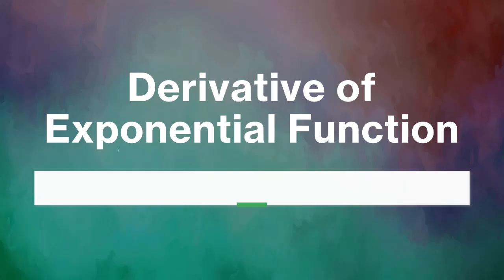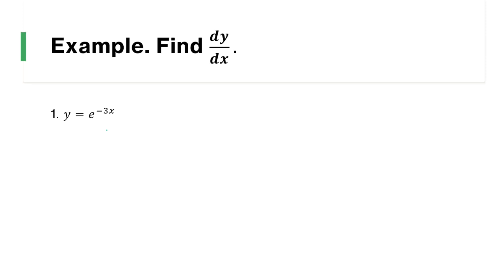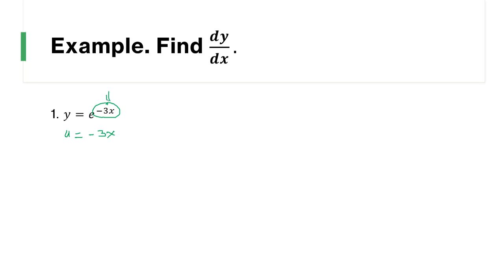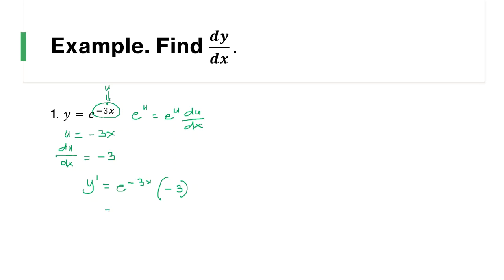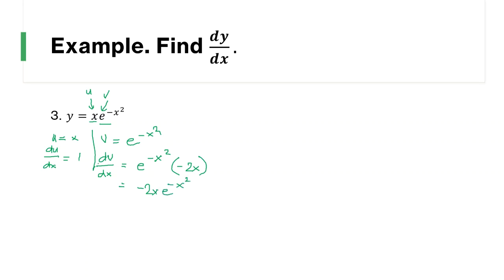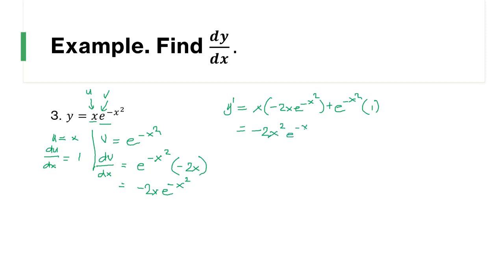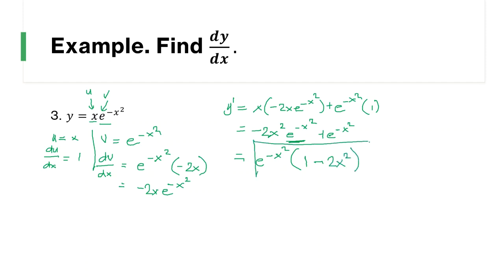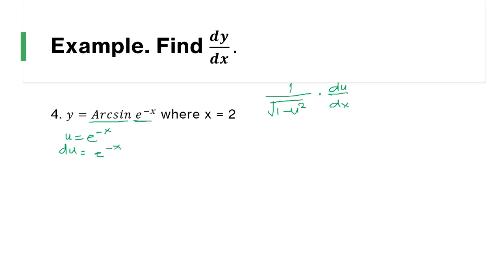Derivative of Exponential Functions